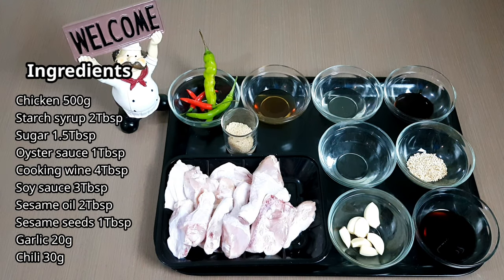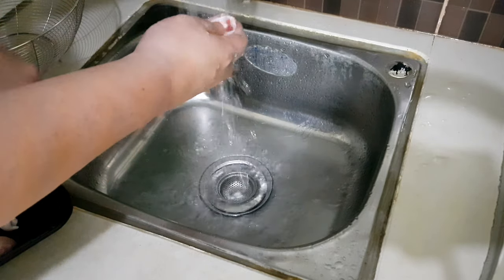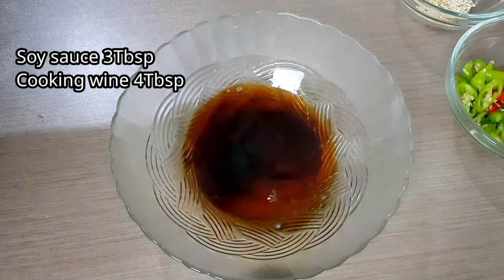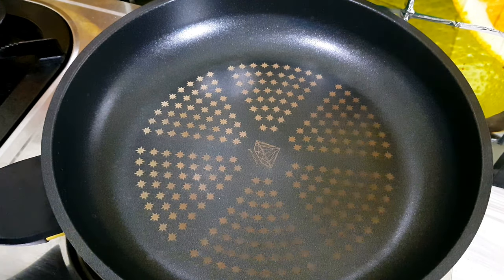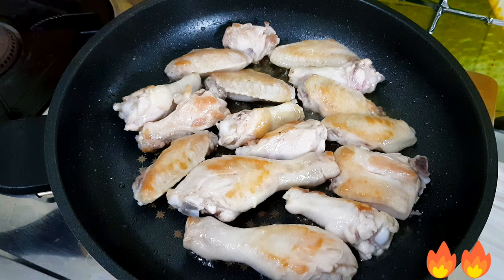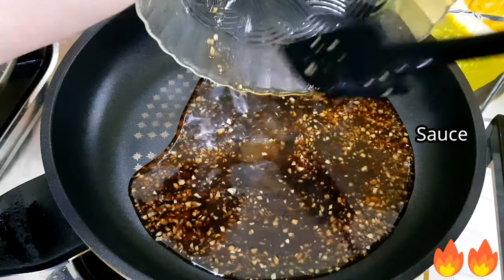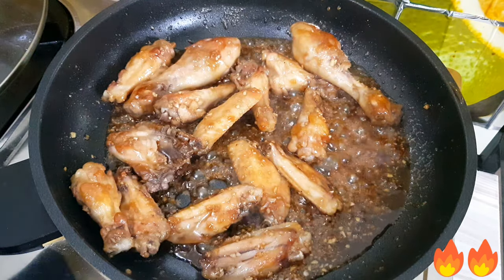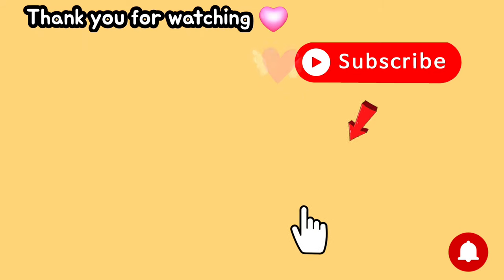Braised chicken with soy sauce recipe [간장조림닭] / korean chicken recipe / chicken sauce recipe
Ingredients
Chicken 500g
Starch syrup 2Tbsp
Sugar 1.5Tbsp
Oyster sauce 1Tbsp
Cooking wine 4Tbsp
Sesame seeds 1Tbsp
Garlic 20g
Chili 30g